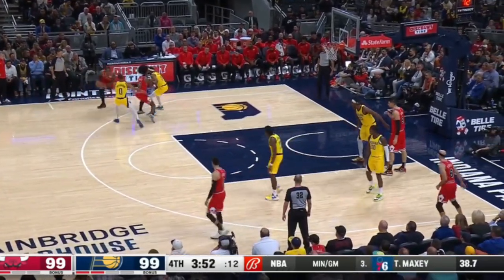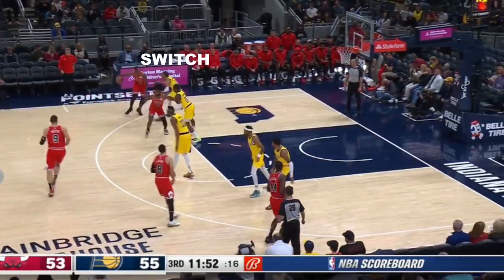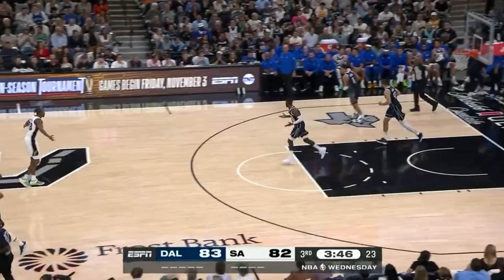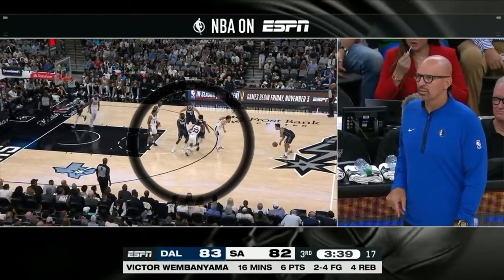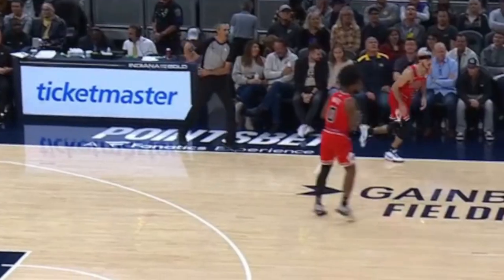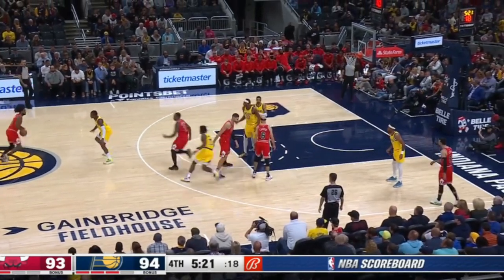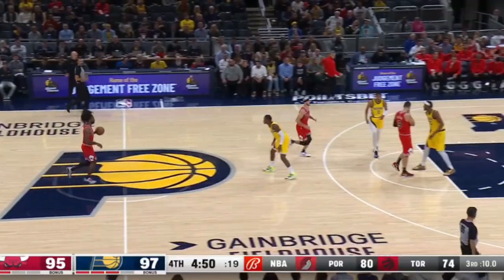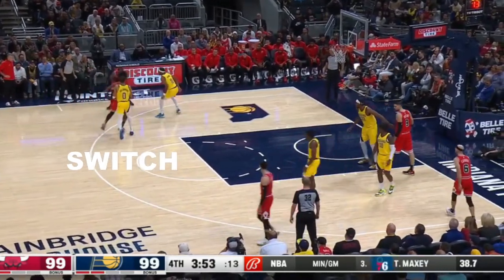How the Bulls beat the Pacers down the stretch with the "Two Side" play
The Bulls eked out a victory by getting Tyrese Haliburton matched up onto DeMar DeRozan, running the same play over and over. It's called Two Side. Here's how it works.